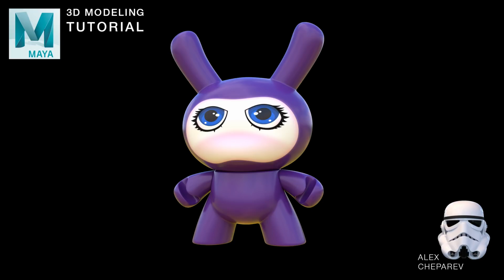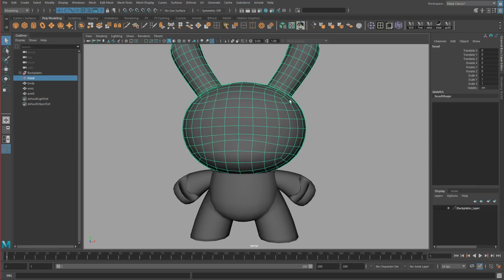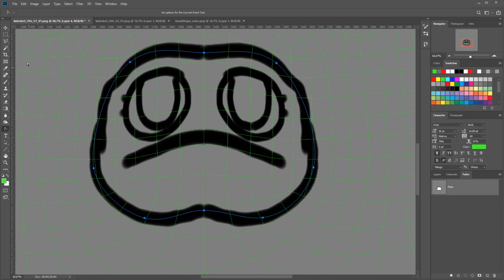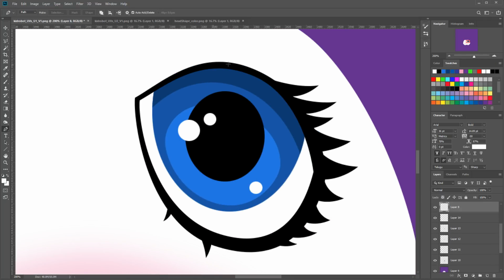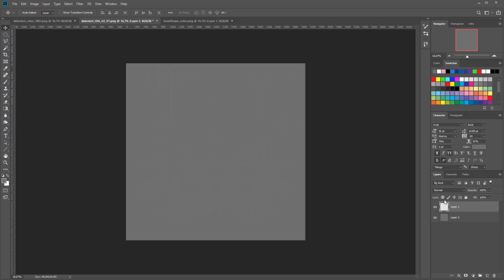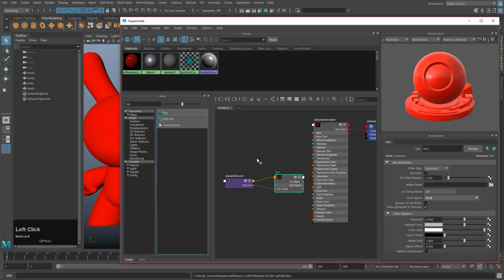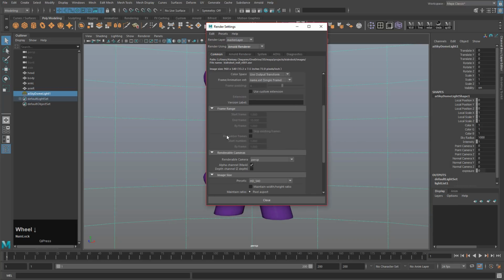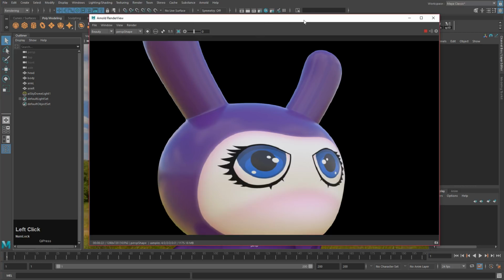Maya Beginner Modeling Tutorial - Texturing with Photoshop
In this tutorial we will export UVs to Photoshop and create some basic textures. We will then create an Arnold material and renter it.